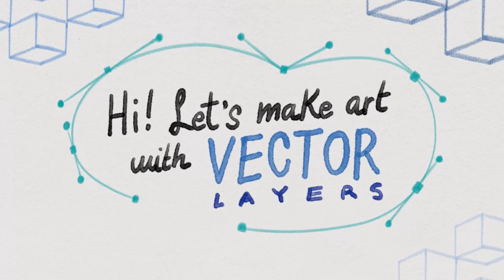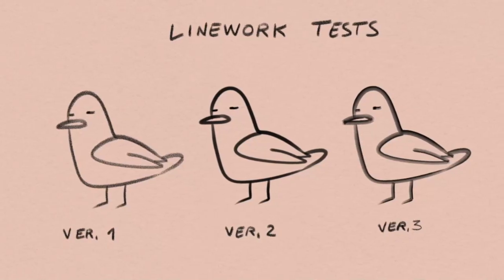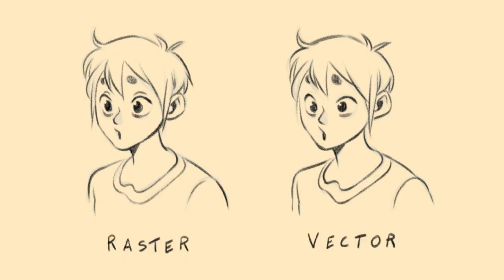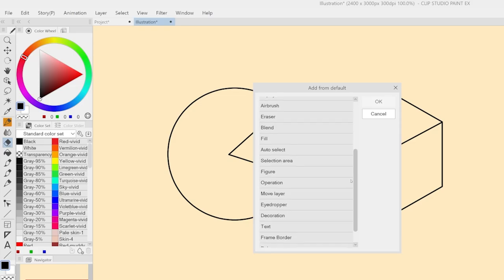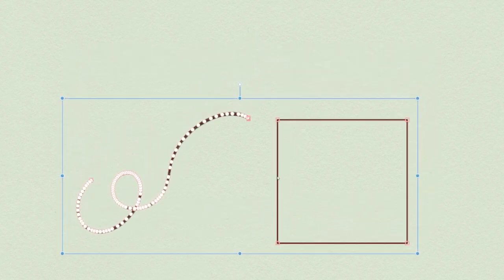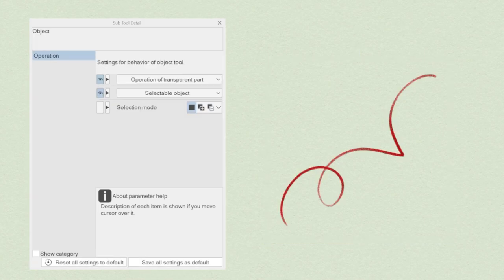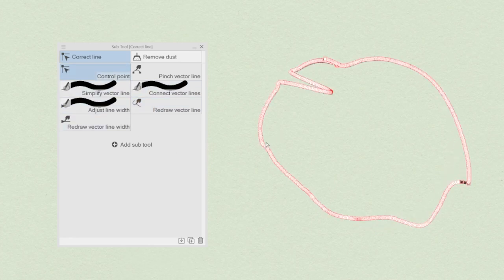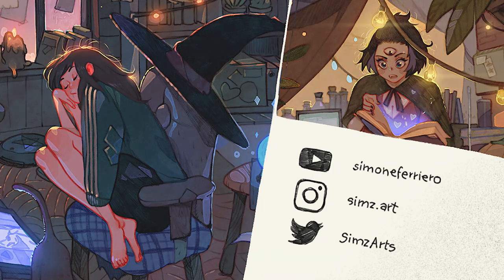Vector layer overview | Simzart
When you draw on vector layers, lines can be edited and adjusted freely without losing quality! Learn when you should use them, as well as what tools are useful in this latest tutorial by Simzart!